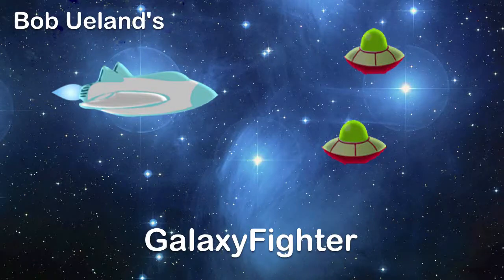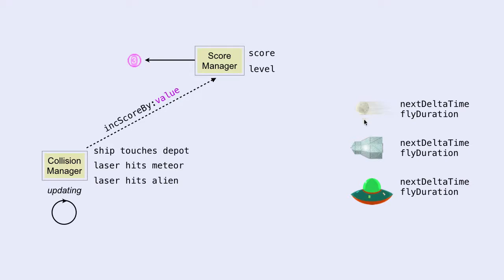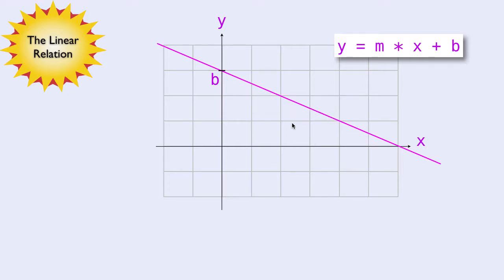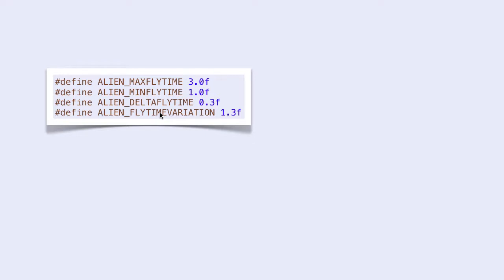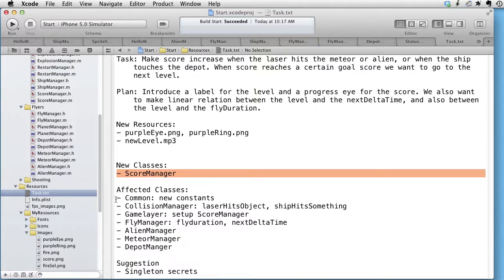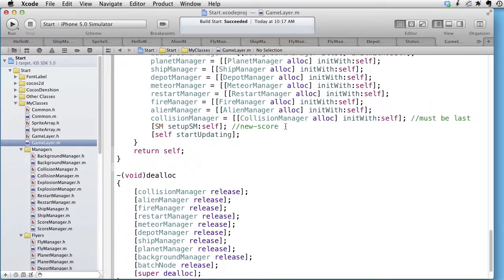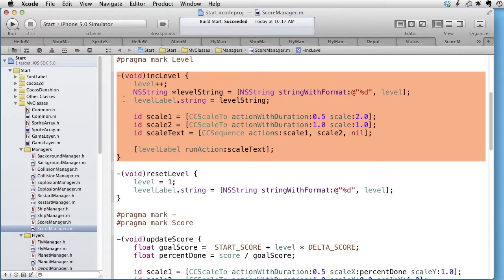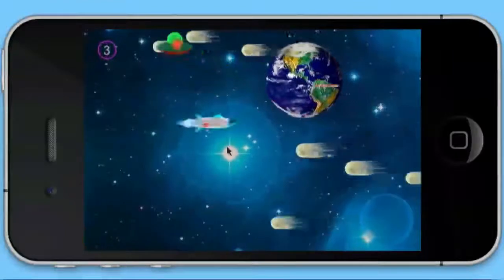Score and Levels